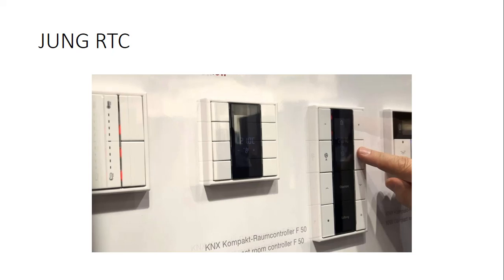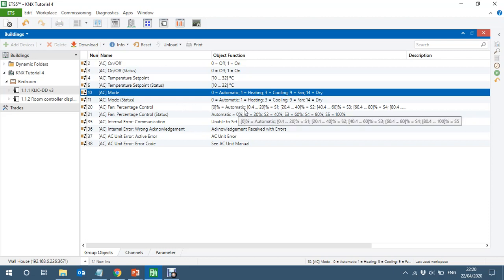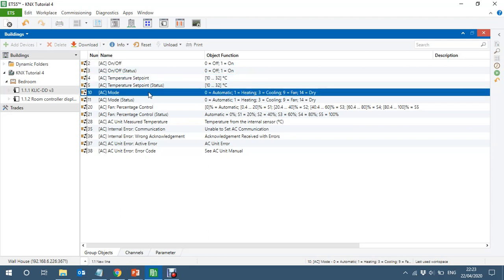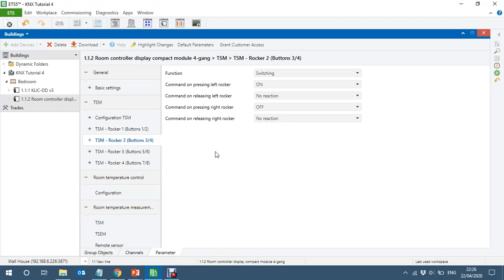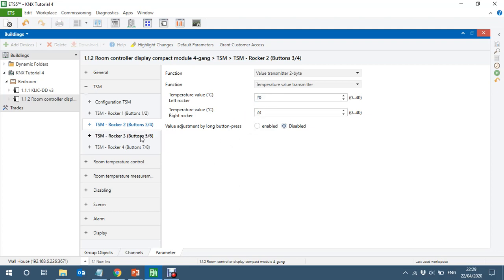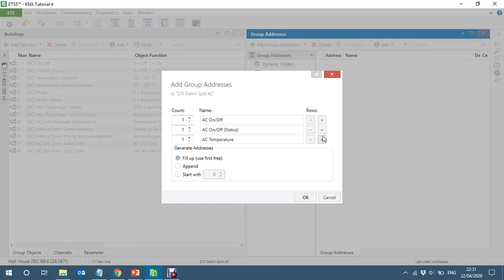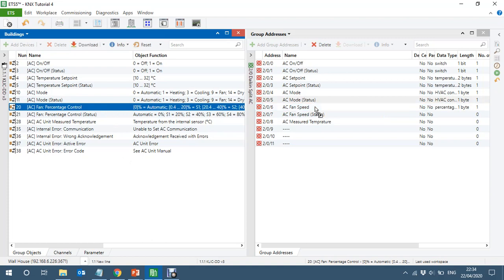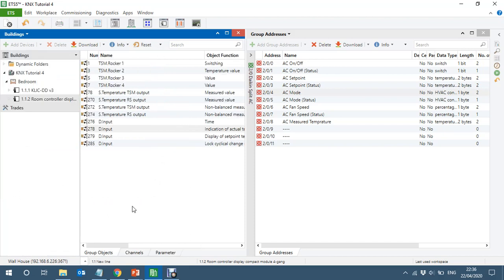KNX Tutorial 4 : Programming of HVAC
In this video, I am trying to show, how to program HVAC using ETS5 (KNX Protocols) with the explanation.

HVAC is one of the most difficult sections of KNX programming. There are a lot of different ways to program HVAC. I have made this example as simple as possible to make it easy for understanding.

Depend on people's interest. if I got some good feedback then I will make other tutorials explaining KNX advanced lighting like Dali, RGBW, and Scenes, KNX Shades and Binds, KNX HVAC, and a few best visualization and remote devices.

I have got some brilliant tracks that can save lots of time for advanced programmers. please feel free to contact me, if you are struggling with any sort of programming or want to know about some tracks, or need help in planning a project.

Links to the devices